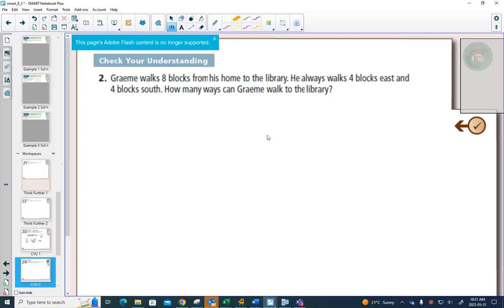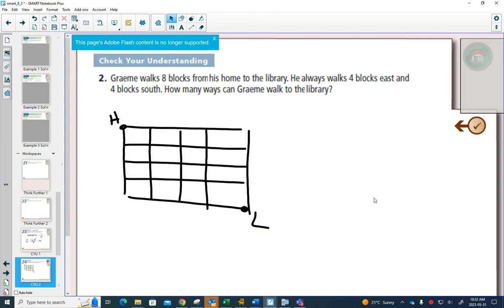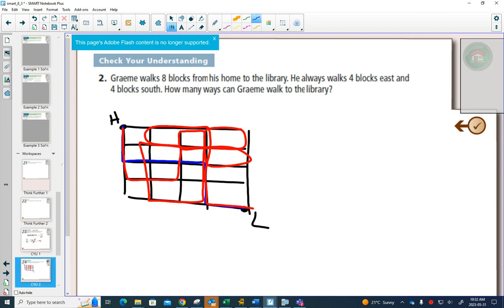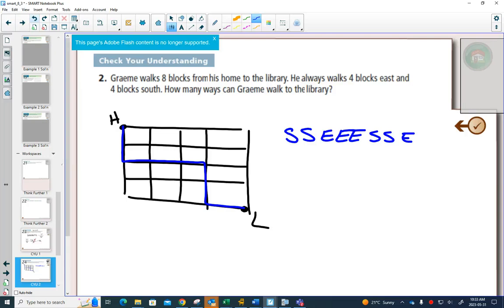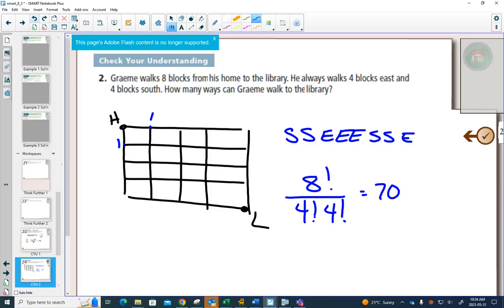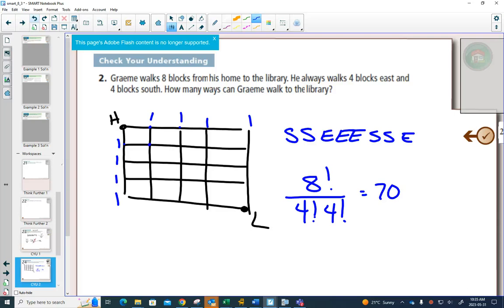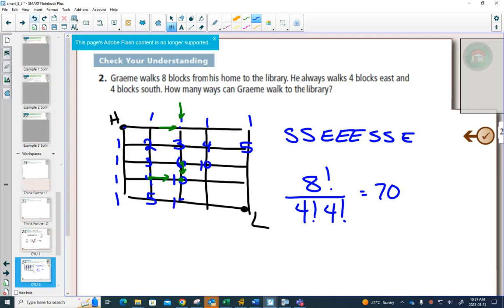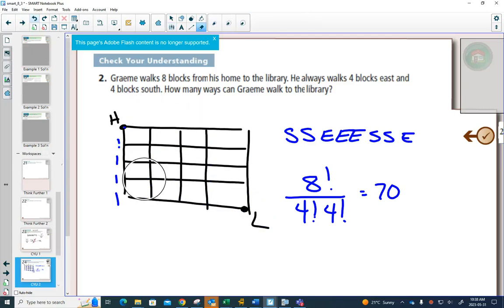40SP P2 8 3 Example 2